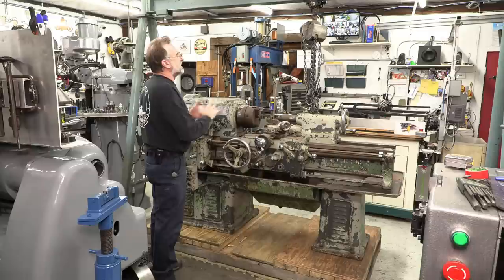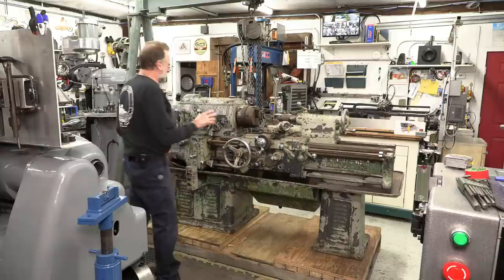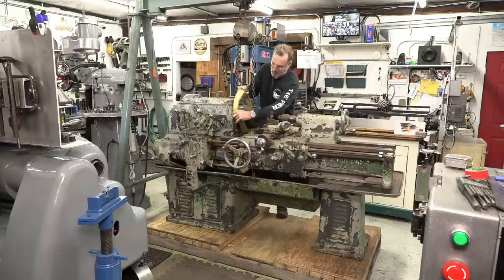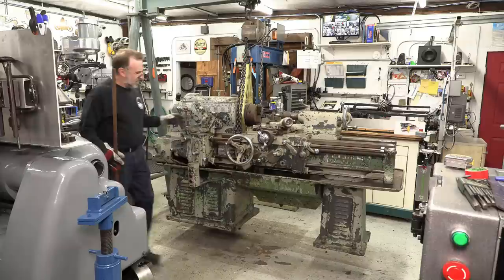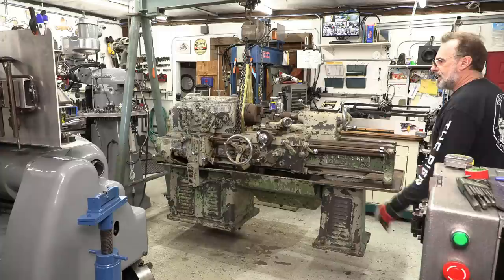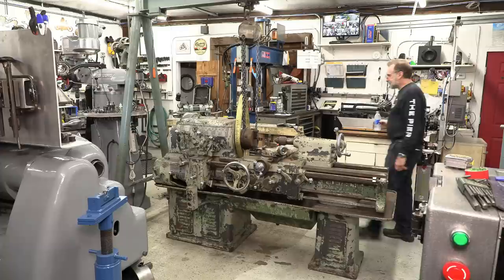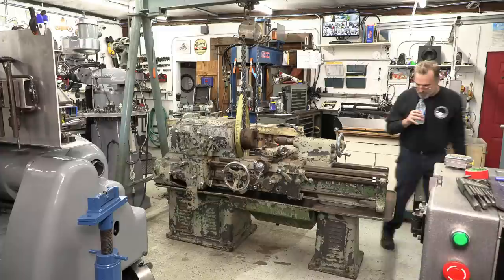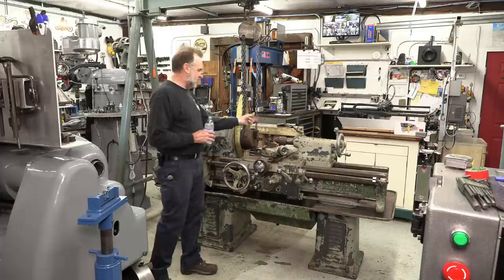Let's Call Her Pearl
This is a edited version of lifting Pearl, live broadcasting. The copy of the footage had no issues at the end of the video like the live broadcast did. Anyhow I decided to repost and include the intro and outro. We officially start on the Monarch lathe with it's refurbishment.